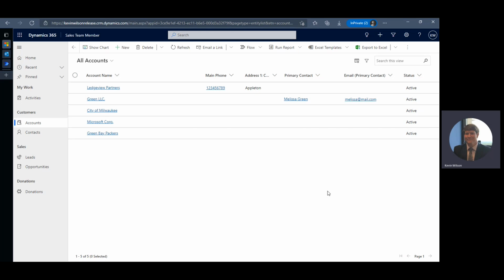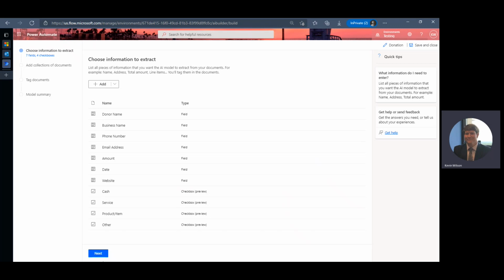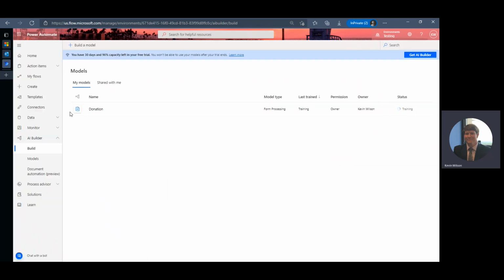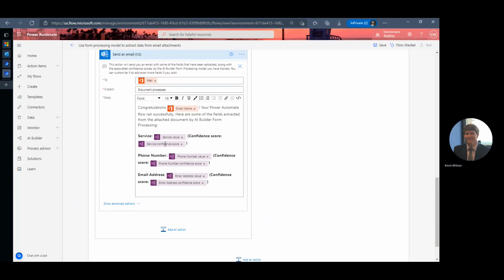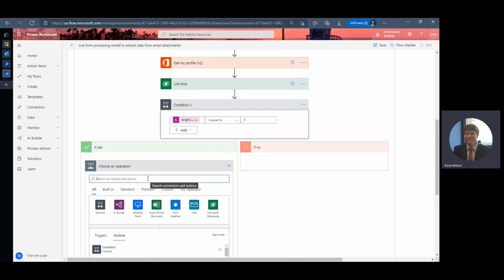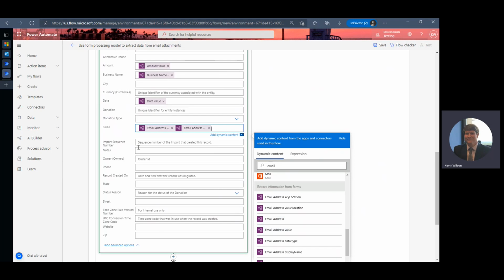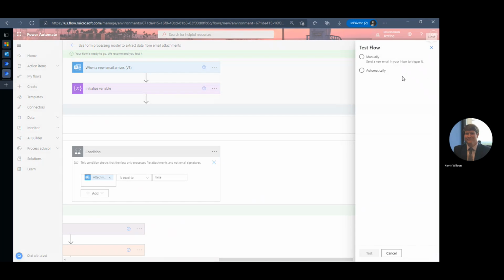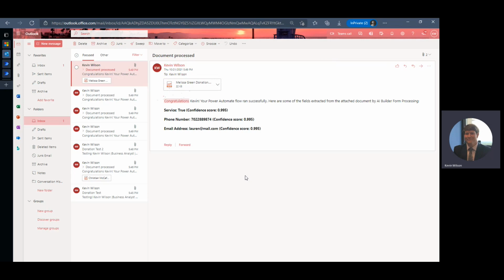Demo: Form Processing through AI Builder in Power Automate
In this Microsoft Dynamics 365 demo from our team of experts, we walk you through Form Processing through AI Builder in Power Automate.

Reach out to our team for Microsoft Dynamics 365 support